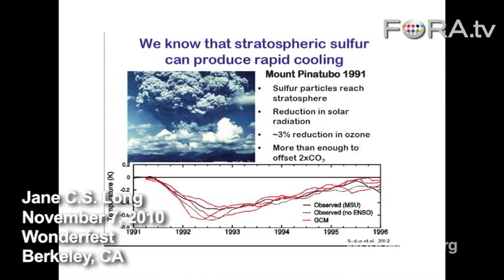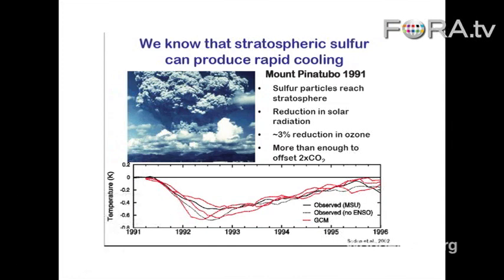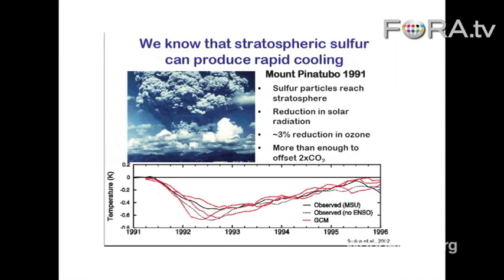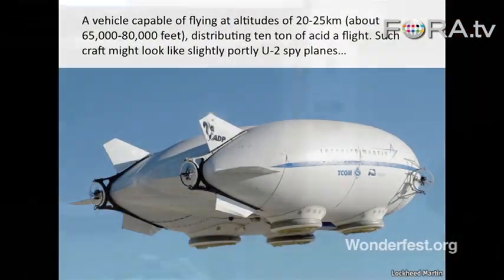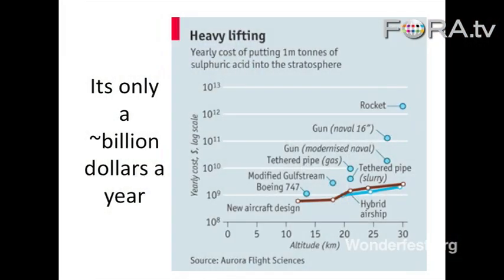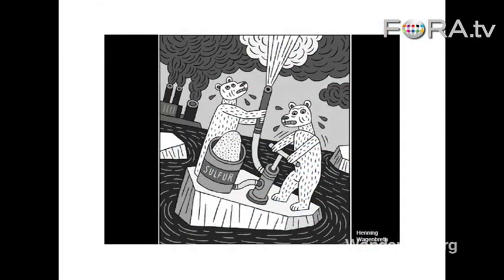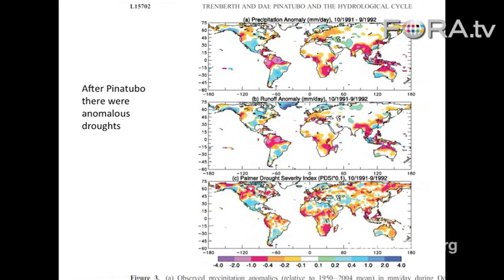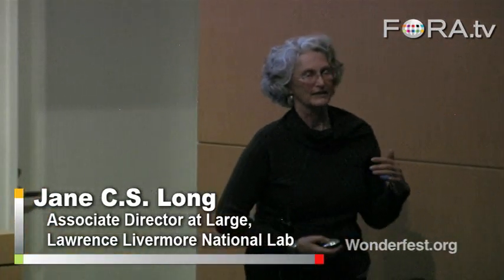Can Simulated Volcanic Eruptions Reverse Global Warming?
Environmental scientist Jane C. S. Long examines an idea to fight climate change by spraying sulfuric aerosols into the atmosphere. Although cheap and effective, Long warns that the long-term side effects of such a large-scale geoengineering effort would be unknown.

This program was recorded at the 12th Annual Wonderfest, the San Francisco Bay Area Festival of Science.

Wonderfest's broad goals are best described by its mission statement: Through public discourse about provocative scientific questions, Wonderfest aspires to stimulate curiosity, promote careful reasoning, challenge unexamined beliefs, and encourage life-long learning.

Wonderfest achieves these ends by presenting series of scientific events to the general public. At most of these events, pairs of articulate and accomplished researchers discuss and debate compelling questions at the edge of scientific understanding. - Wonderfest 2010

Jane C.S. Long is the associate director for energy and environment at Lawrence Livermore National Laboratory.